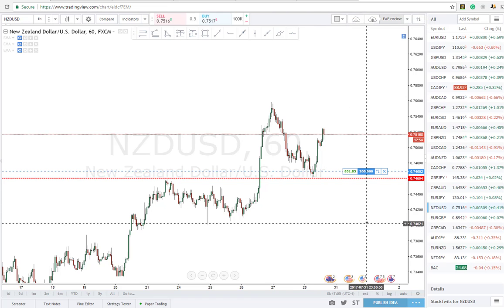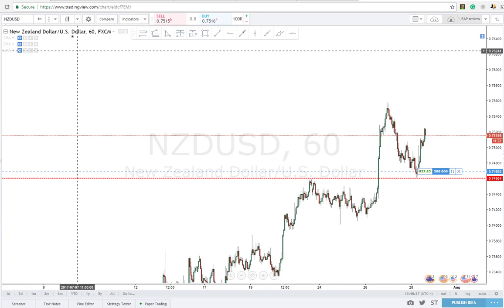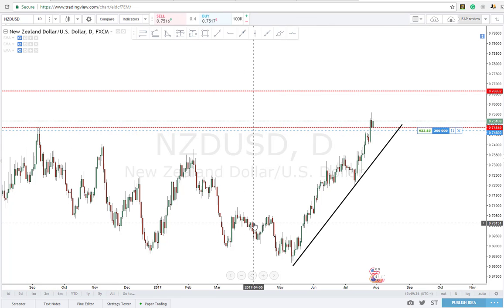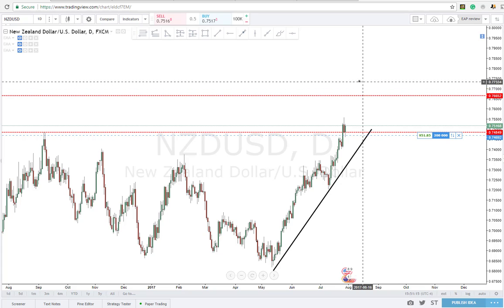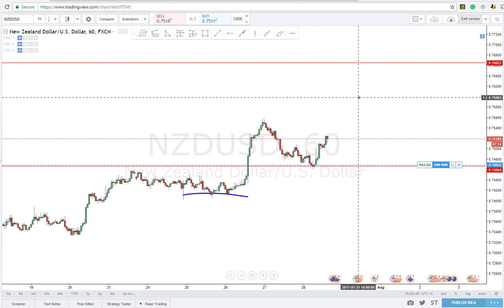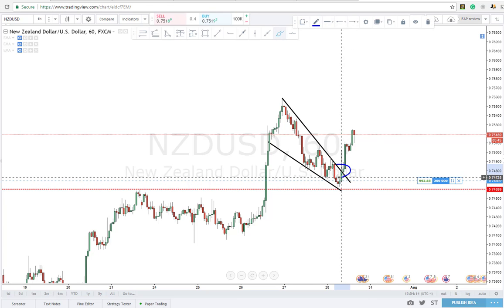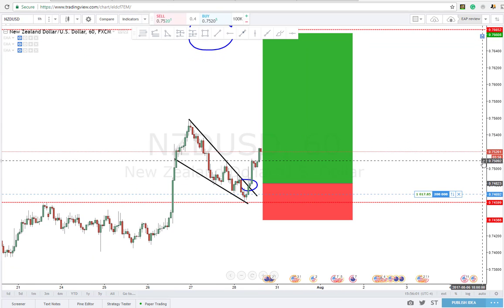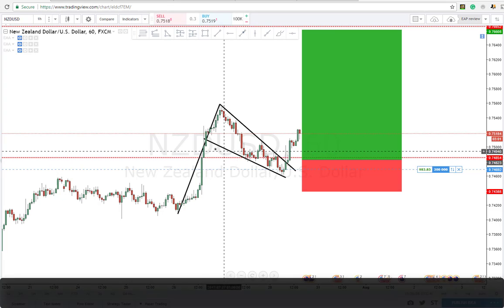What is the best time to trade a Breakout?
vv

vv

In this weeks video, Steven will be discussing the best time to trade a breakout pattern. Hope you enjoy!